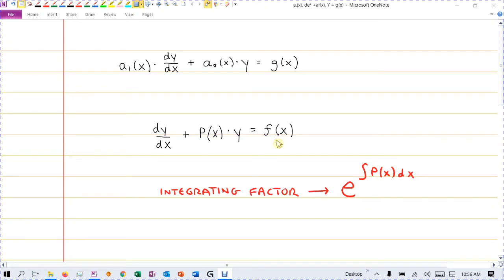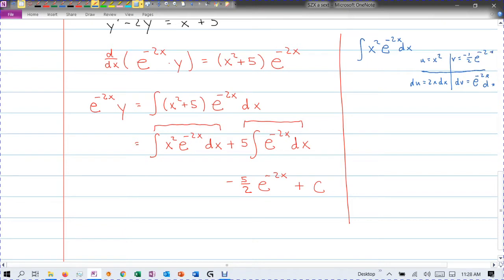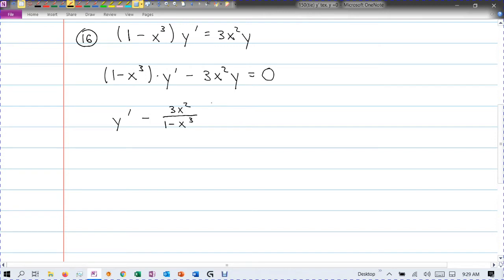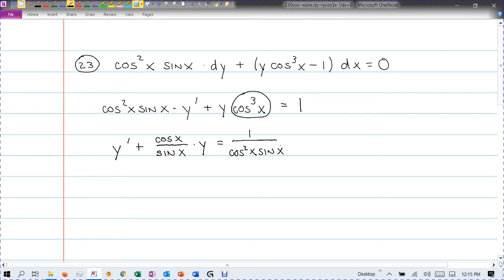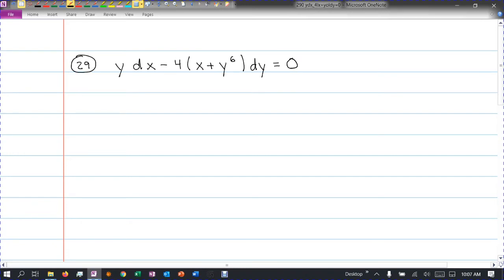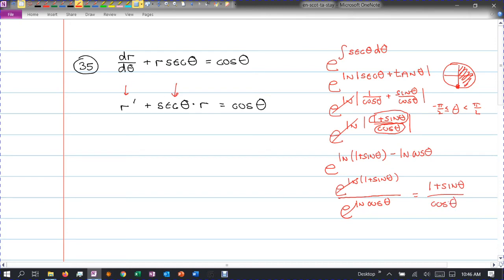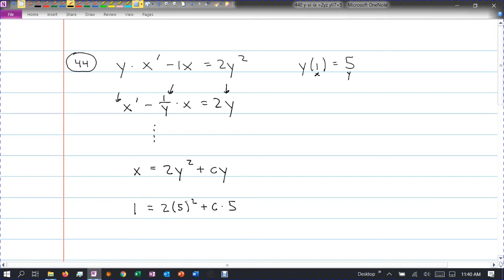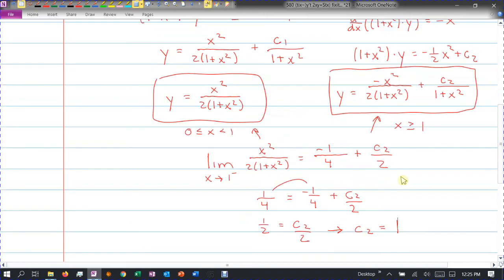2320 HW solutions 2.5 Linear Equations